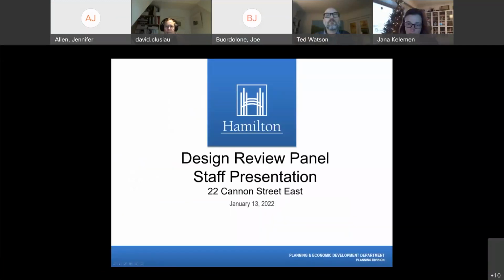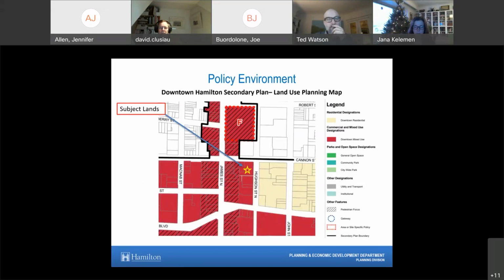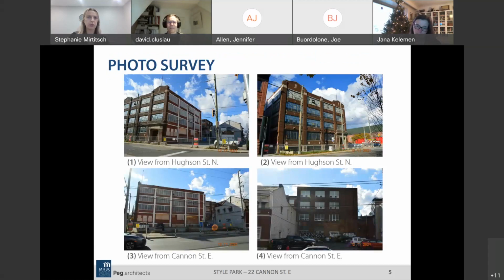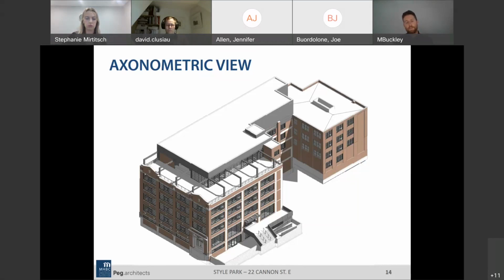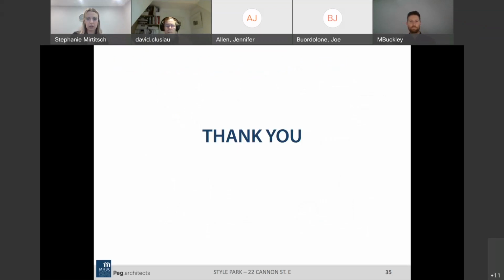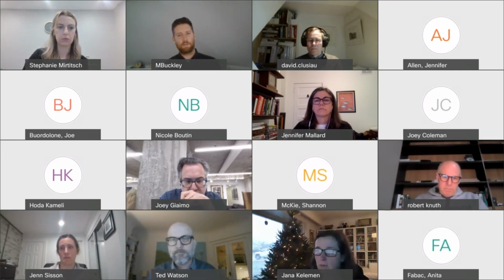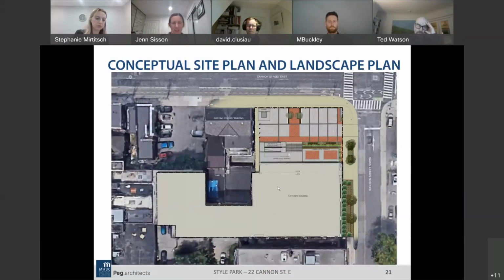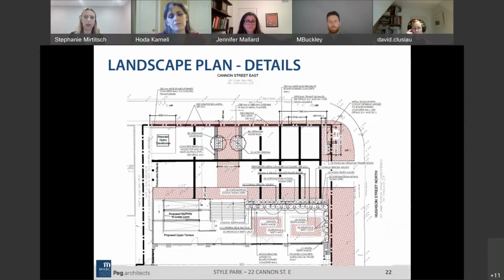22 Cannon Street East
The following video is a recording of a City of Hamilton Virtual Design Review Panel meeting. The meeting was held on Thursday January 13th 2022 and the project is located at 22 Cannon Street East. Please see Hamilton’s Design Review Panel webpage for more information.